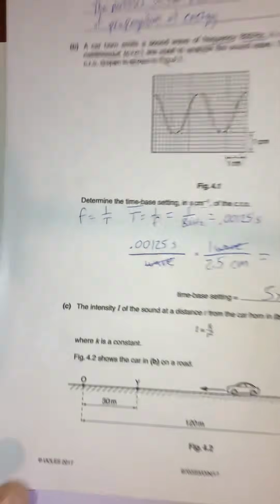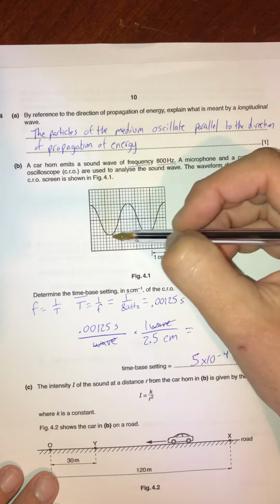AICE Physics paper 2 worked example cathode ray oscilloscope intensity Doppler effect